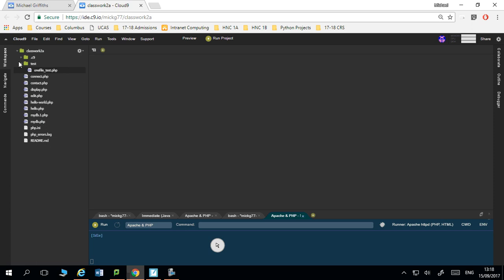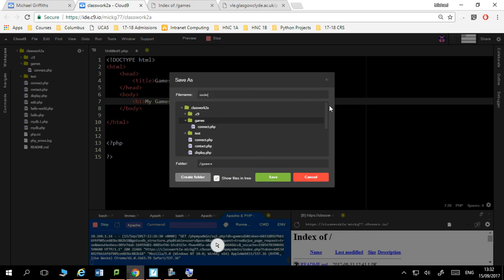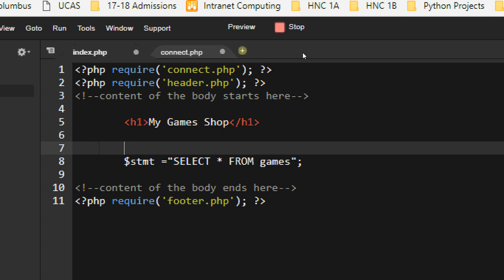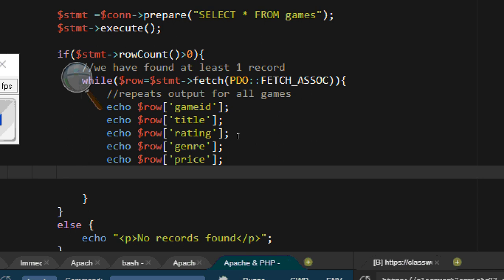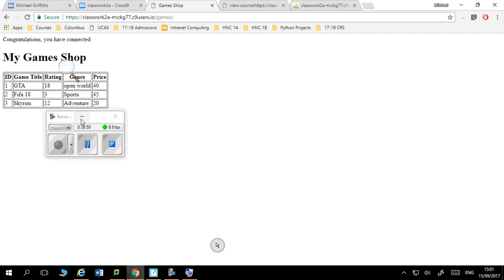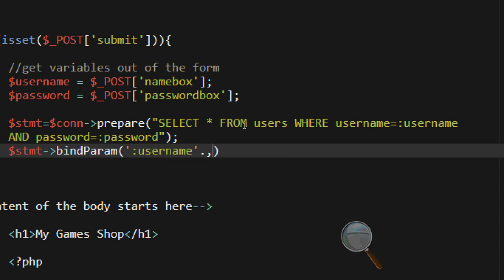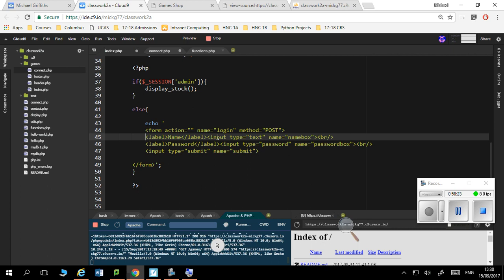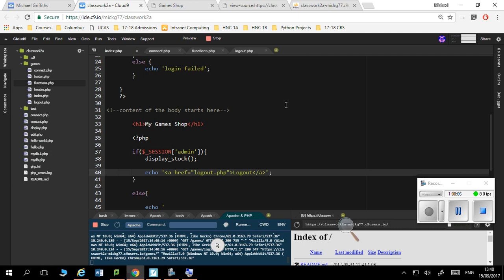Week 3- Login sessions.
Creating a login session that lets you see a table containing information on computer games. We use a function towards the end of the lesson.